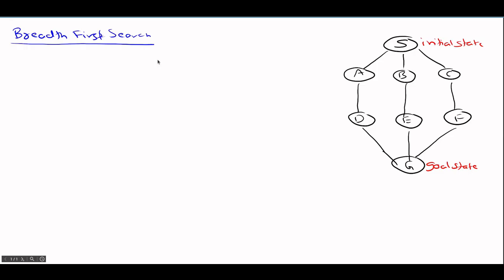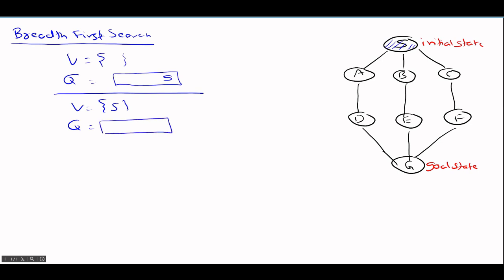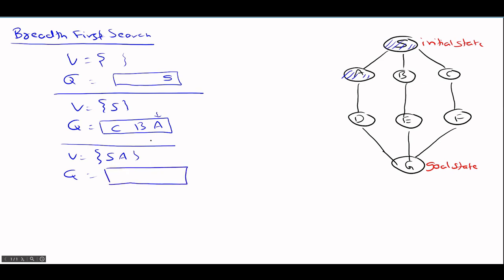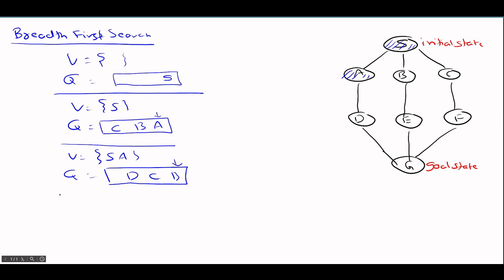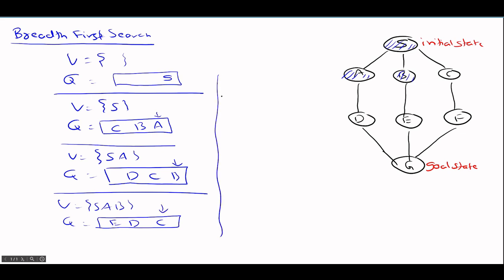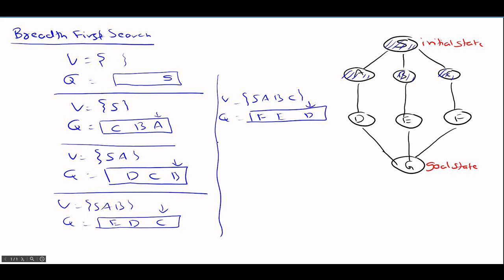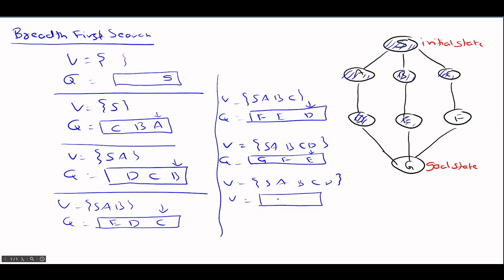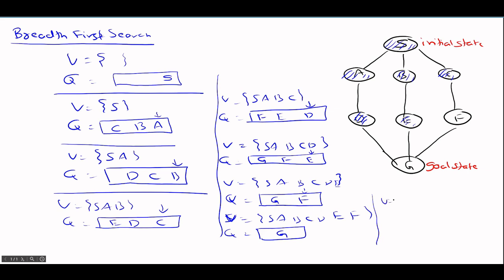Breadth-First Search (BFS) Explained Visually with a Practical Example | Graph Traversal Algorithm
Unlock the power of graph traversal with this comprehensive video explaining Breadth-First Search (BFS)! Are you struggling to understand how BFS works or looking for a clear, step-by-step breakdown? This tutorial is for you!

We'll start by demystifying the core concepts of BFS, including how it explores a graph level by level, ensuring that all nodes at the current depth are visited before moving on to nodes at the next depth. You'll learn about the crucial role of a queue data structure in implementing BFS and how it helps maintain the order of exploration.

The highlight of this video is a practical, easy-to-follow example that illustrates BFS in action. We'll walk through a graph, tracing the BFS algorithm's path as it systematically discovers nodes. You'll see exactly how to initialize the queue, mark visited nodes, and process neighbors, making the abstract concepts concrete and understandable.

Whether you're a student learning algorithms, a developer preparing for coding interviews, or simply curious about computer science fundamentals, this video will provide a solid foundation in Breadth-First Search. By the end, you'll not only understand what BFS is but also how to apply it to real-world problems like finding the shortest path in an unweighted graph, web crawling, and network broadcasting.

Don't just memorize; understand! Watch now to master Breadth-First Search with our clear explanations and practical example.